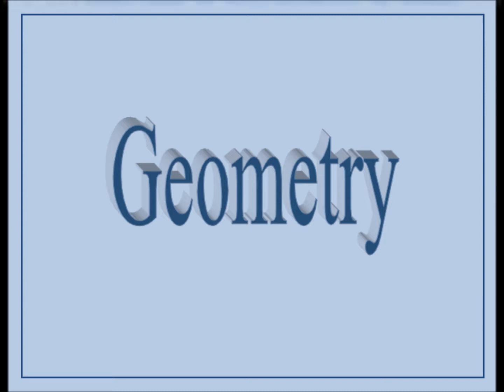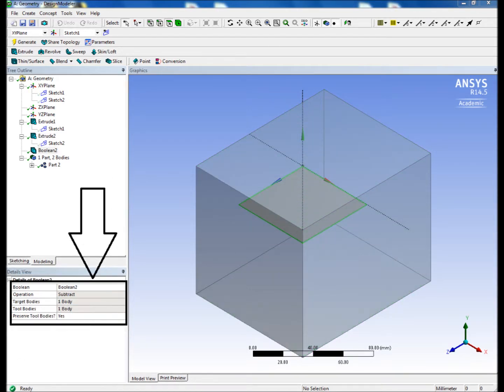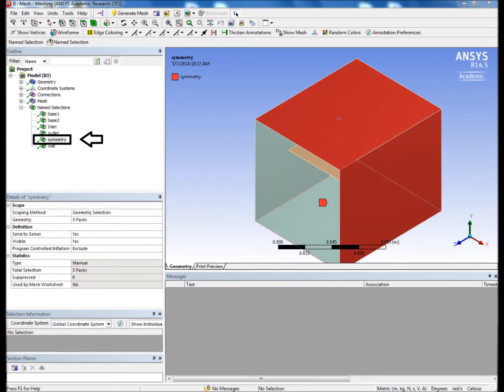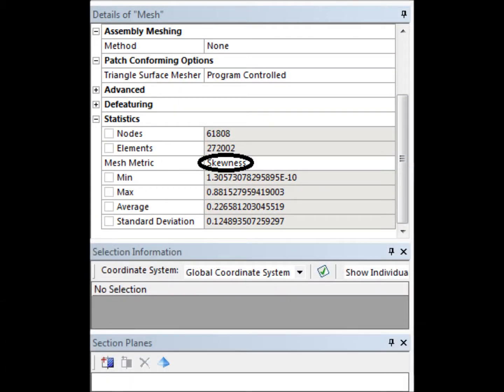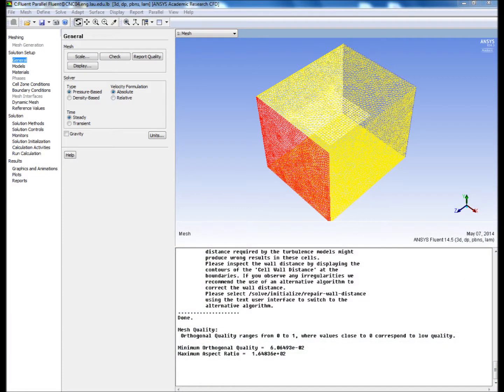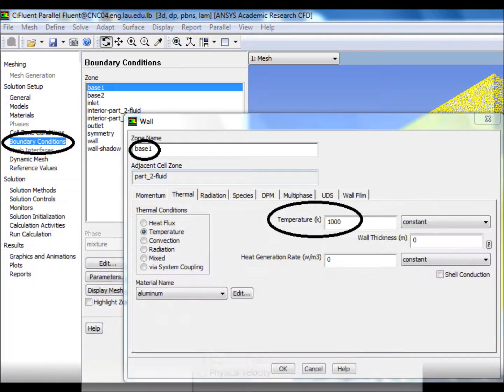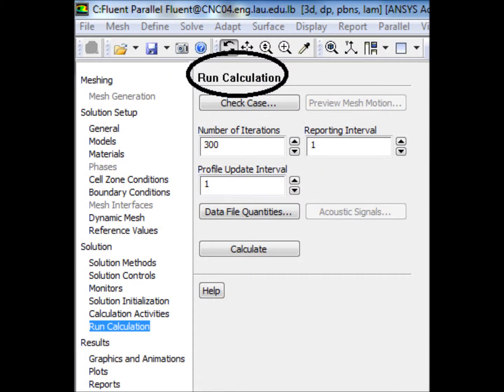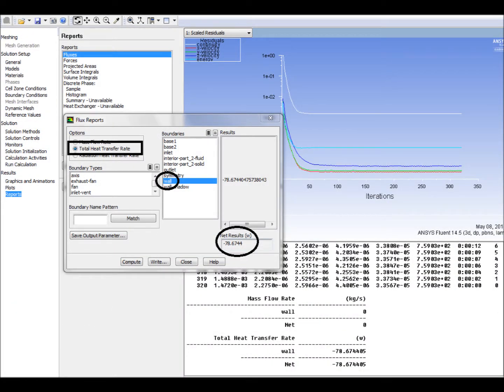MEE403 Heat Transfer Project: Numerical vs Analytical Study of a Rectangular Fin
Team Members:

Abi Younes George
Ghoussoub George
Lutfallah Marie